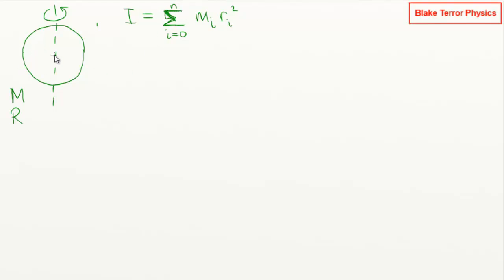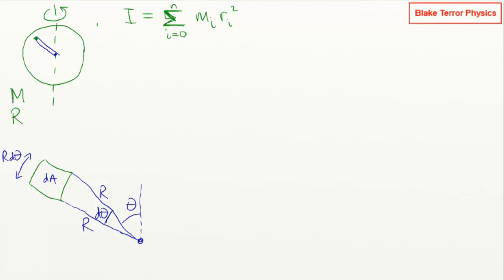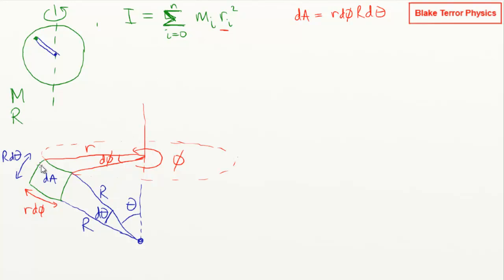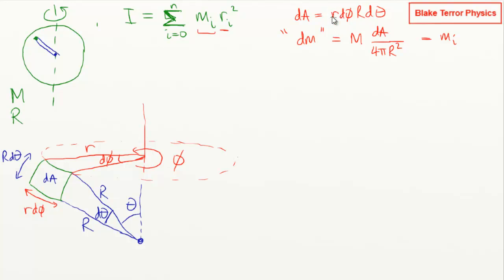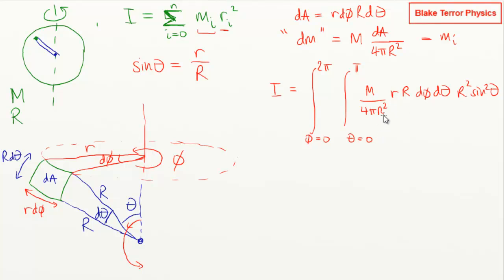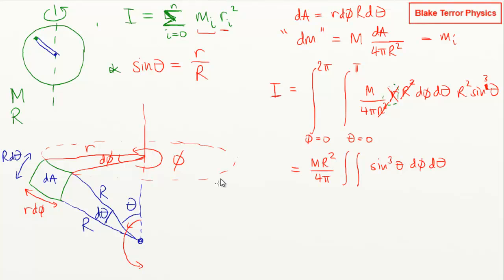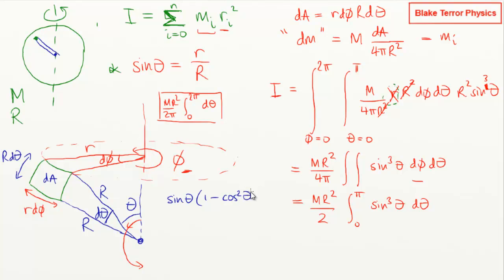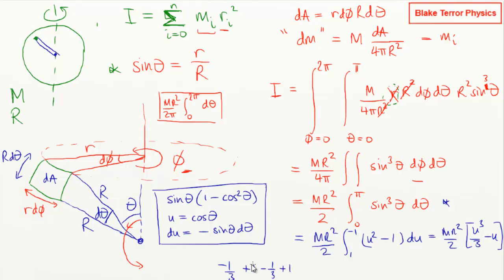Extended Bodies - Moment of Inertia of a Uniform Shell